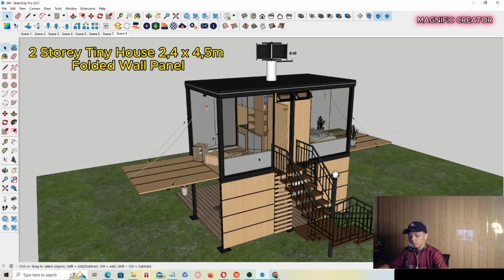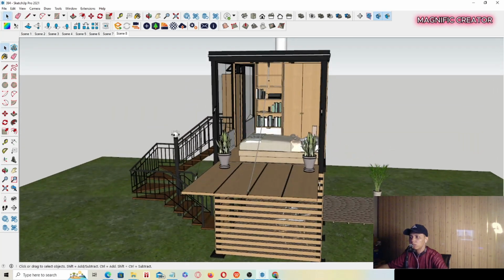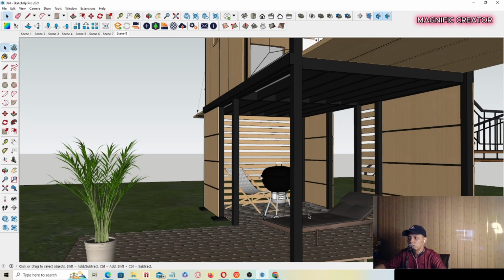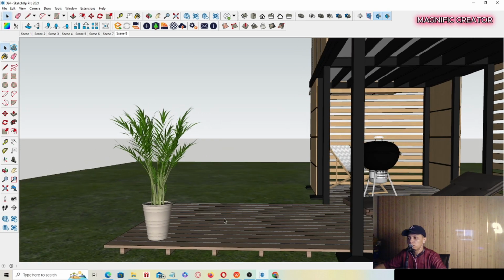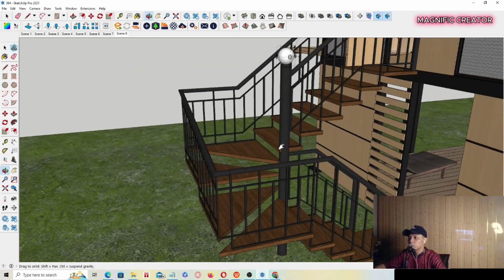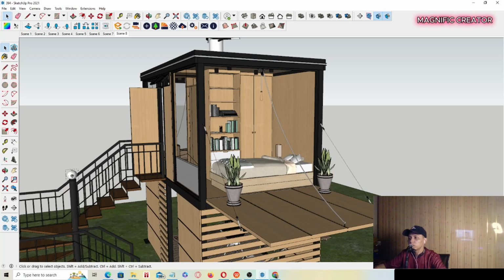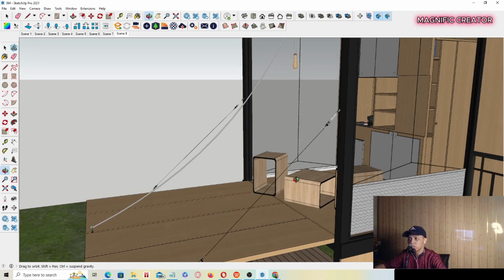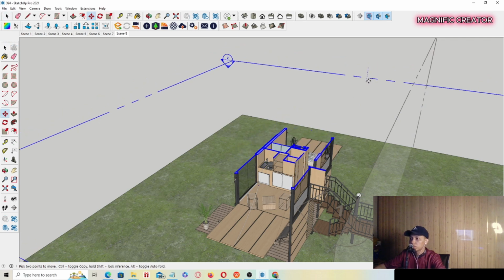2 Storey Tiny House 2,4 x 4,5m Folded Wall Panel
in this video i explain about how to make 2 storey tiny house with dimension 2,4 x 4,5 meter with folded panel